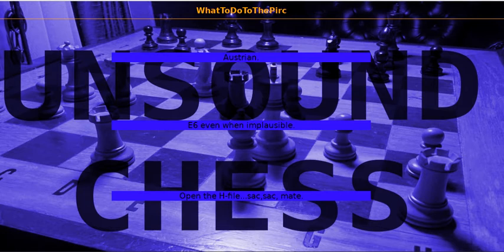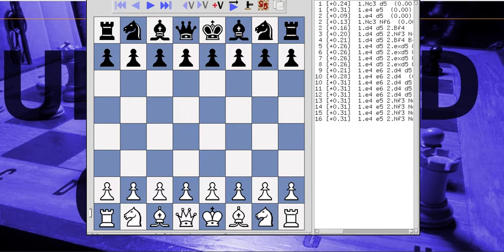WhatToDoToThePircExample4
This is an ongoing series involving a mathematician's theory of approaching chess as more of an art than a science.